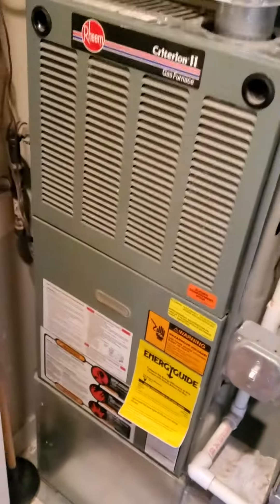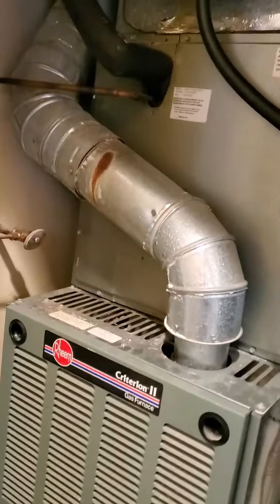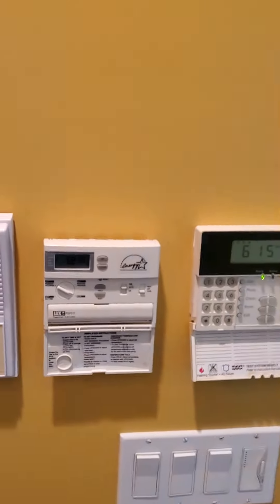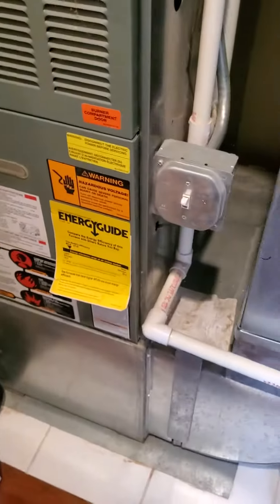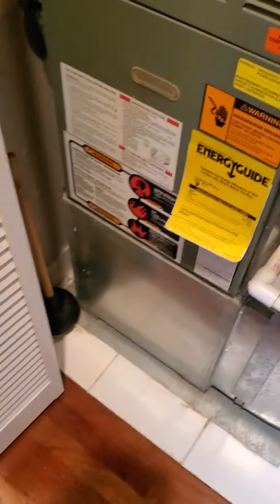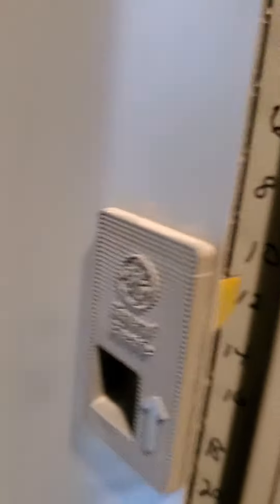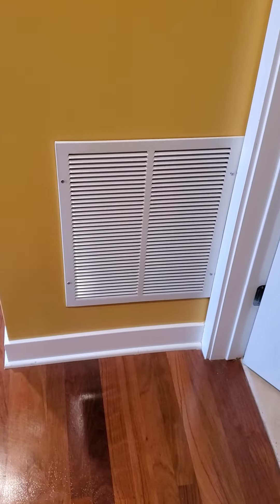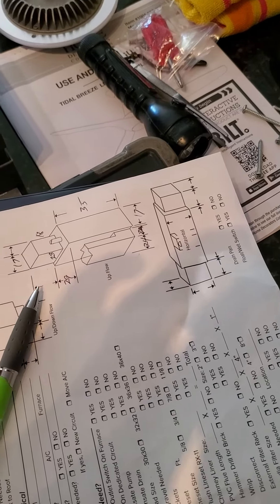June 13, 2020